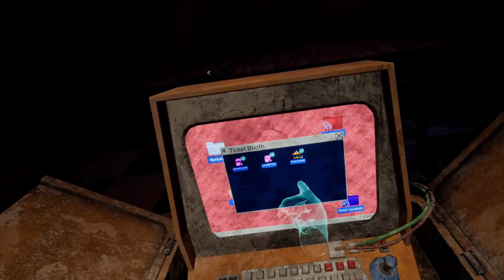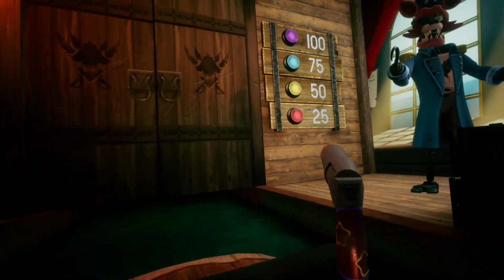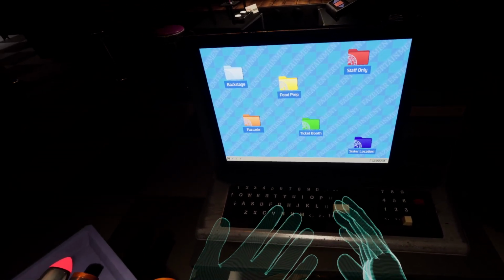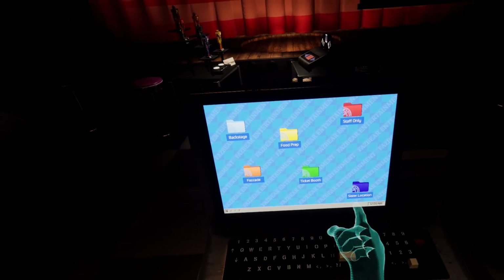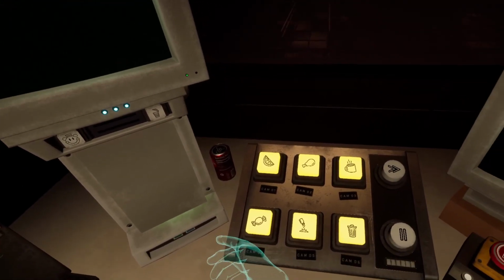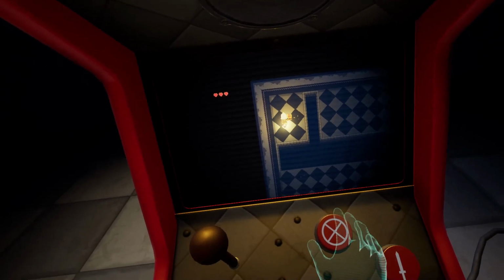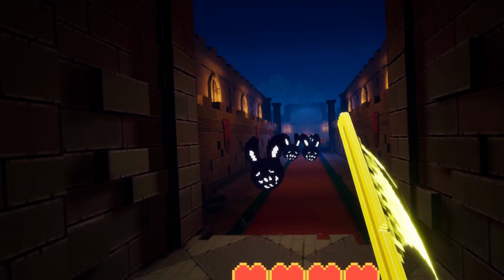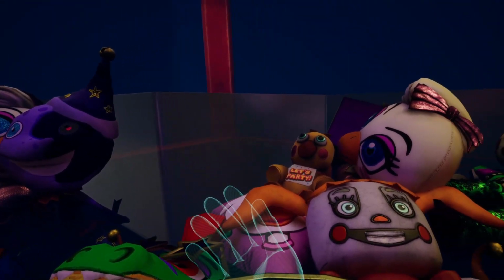Five Night at Freddy's Help Wanted 2 Episode 6 Finale Vanny Ending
Feel free to check out my twitch where I stream occasionally.